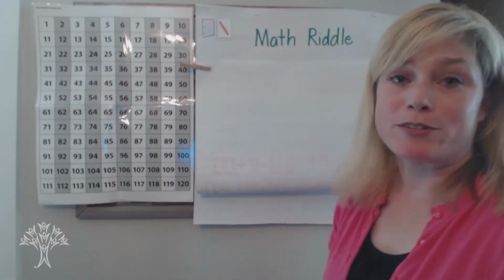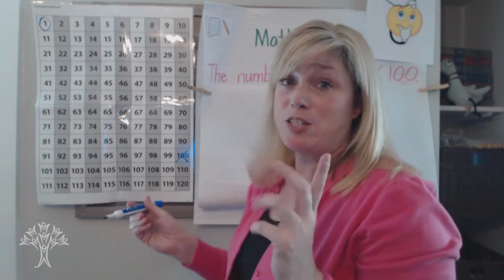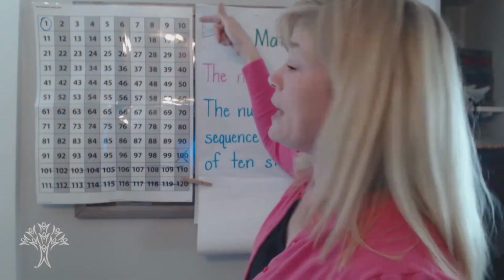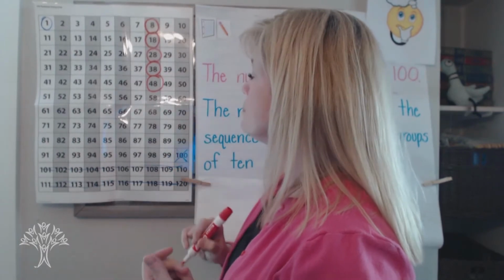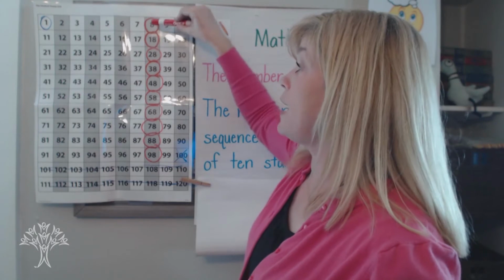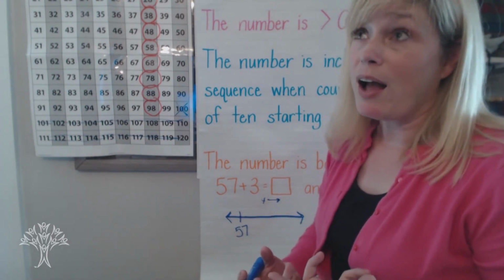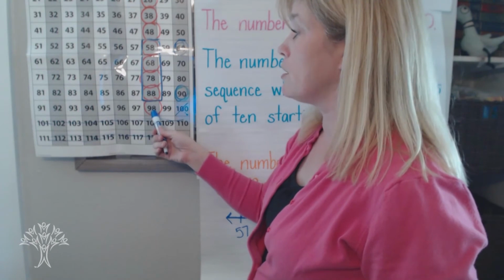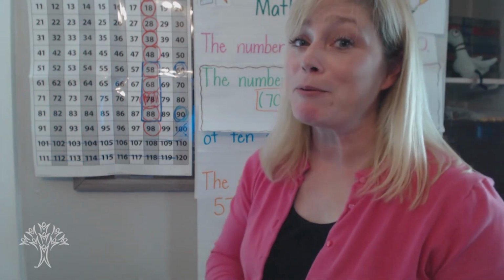Grade 1 Math - Lesson 13: Number Riddle | Keep Learning | KSPS PBS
It's back! Number Riddle